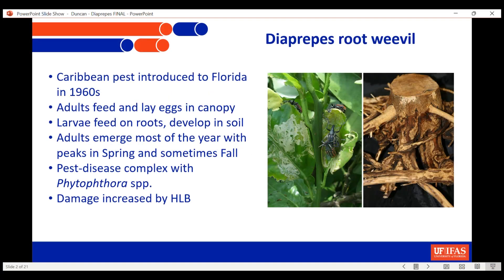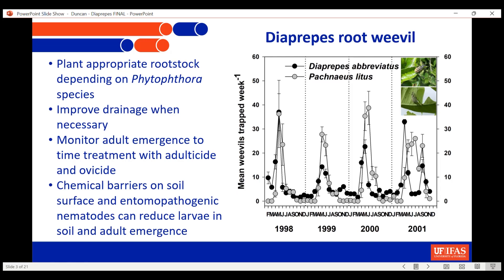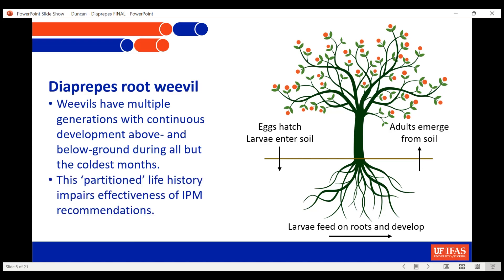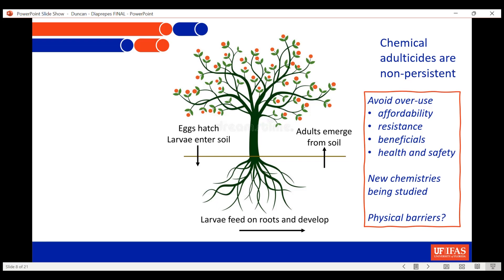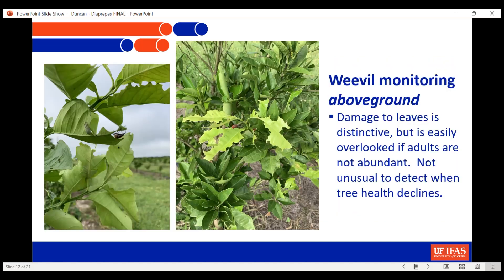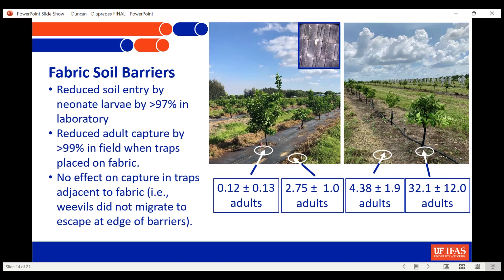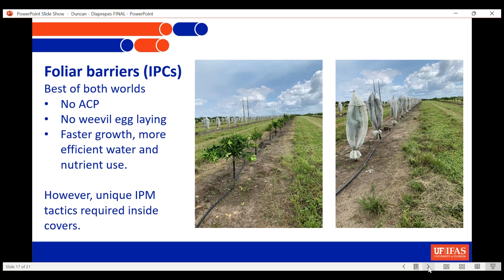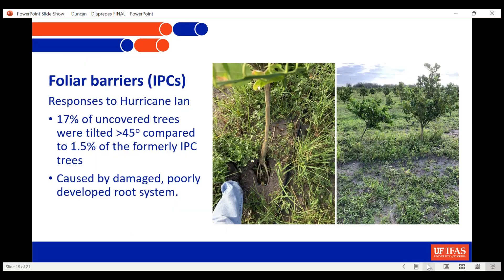Diaprepes Root Weevil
Diaprepes Root Weevil - Impacts and management - Larry Duncan, UF/IFAS CREC